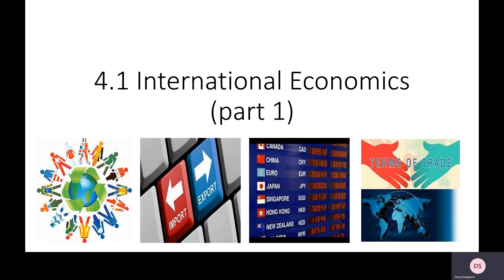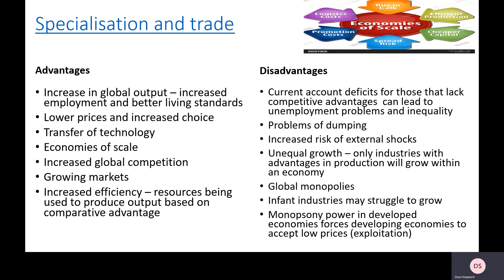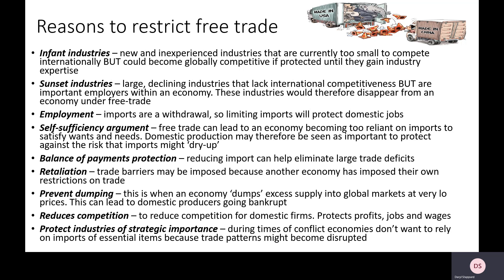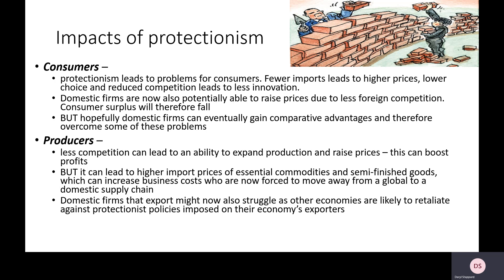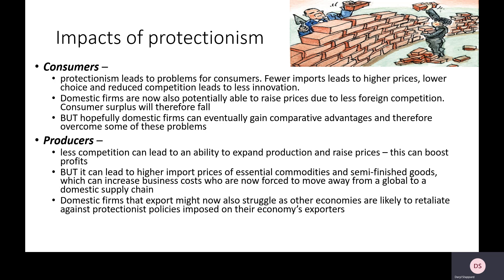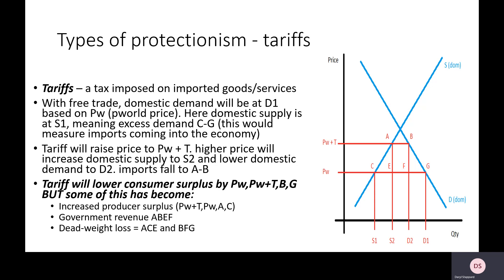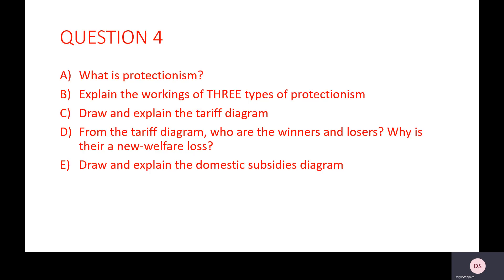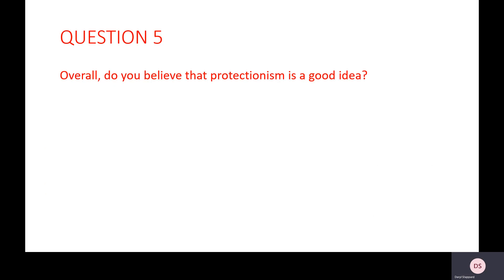4.1 Restrictions on International Trade